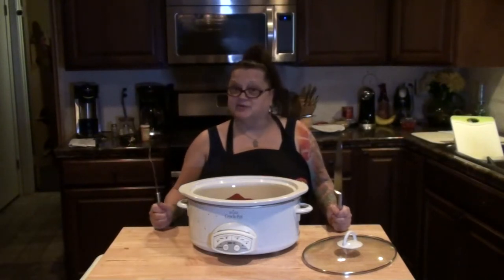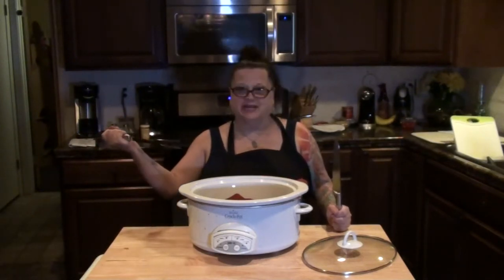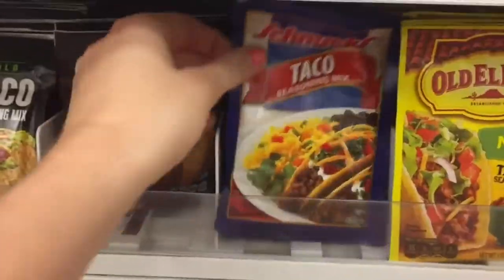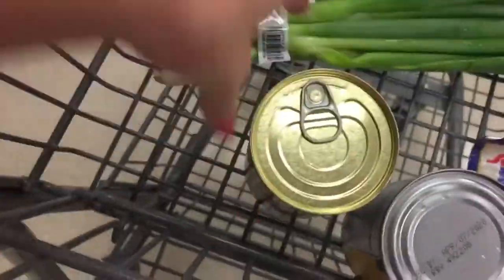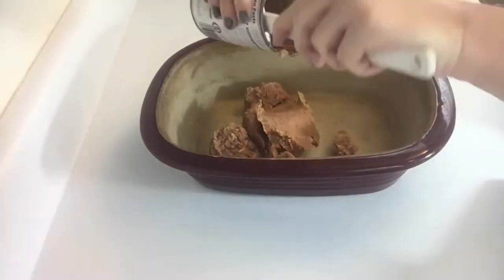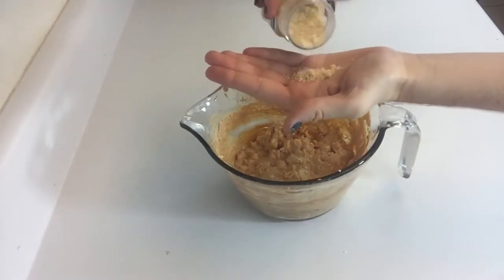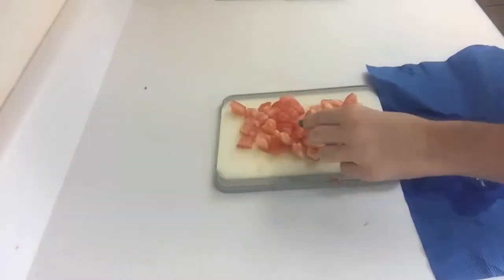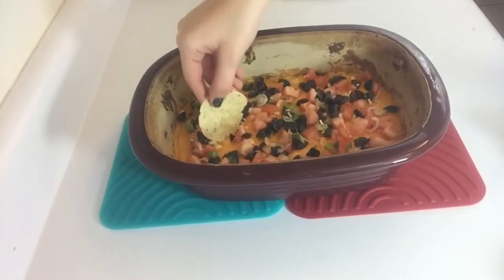NIBBLIN ON TOUCHDOWN TACO DIP WITH JESSA JAY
Our Instagrams:
the_neighbors